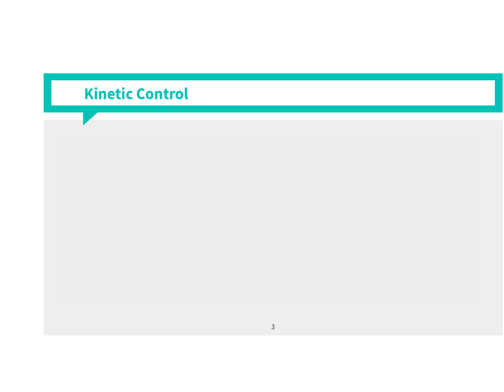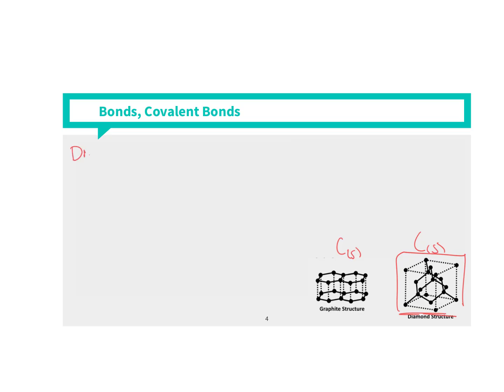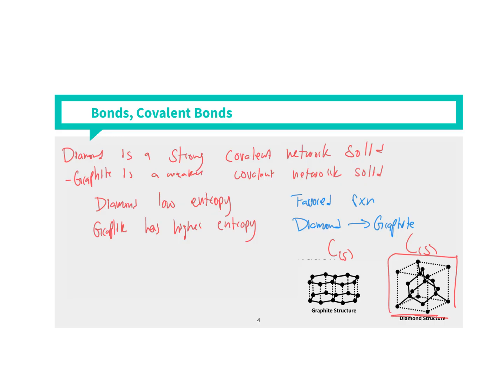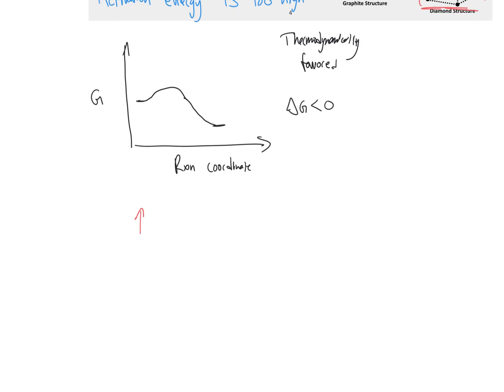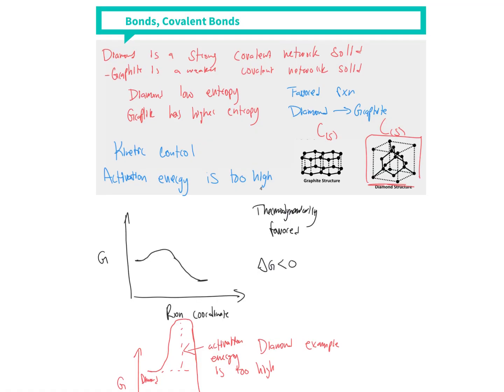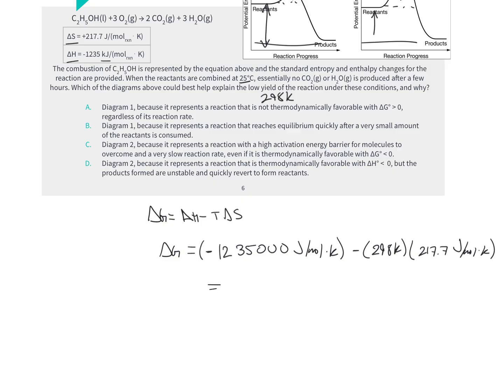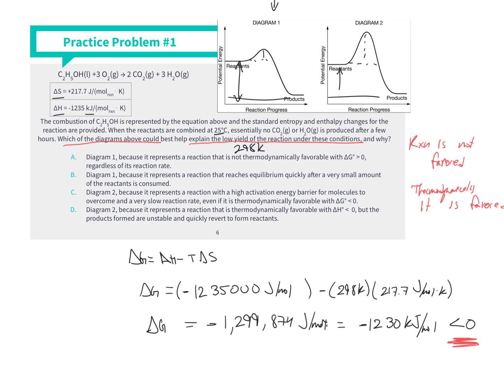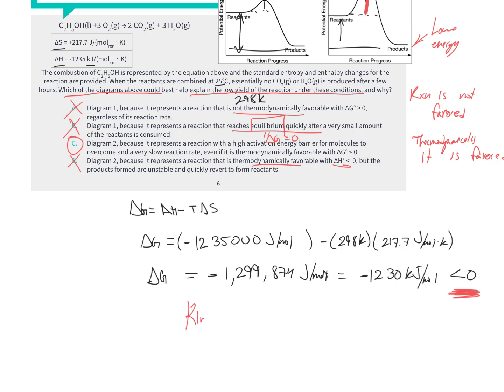9 4 Thermodynamic and Kinetic Control